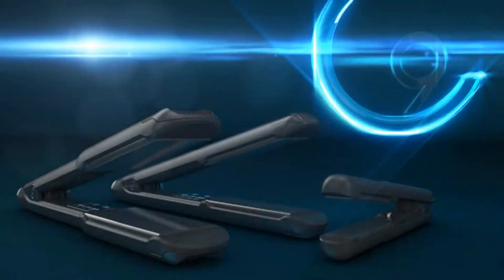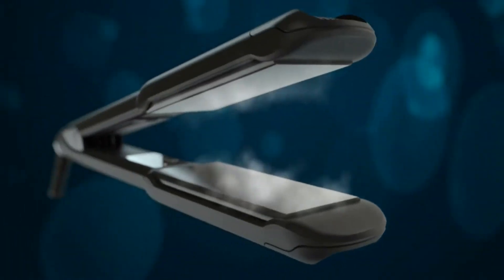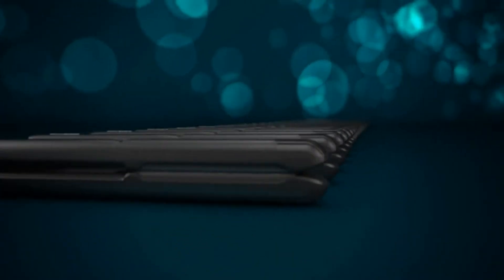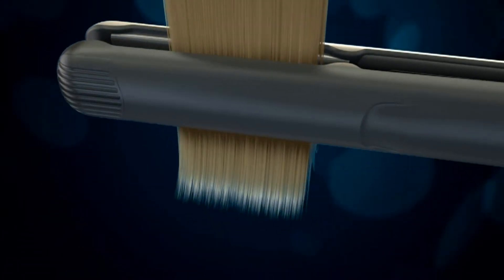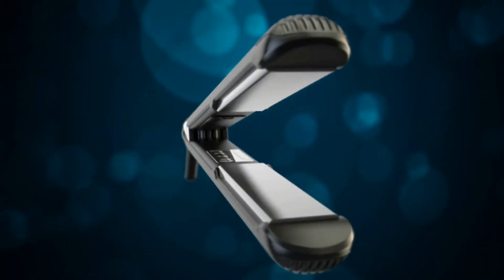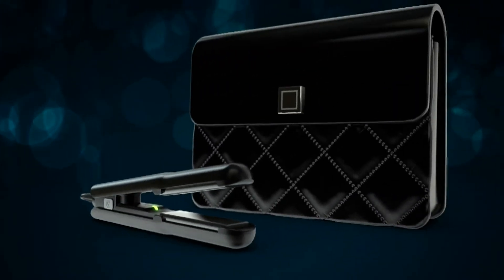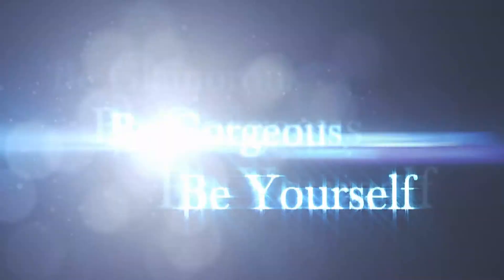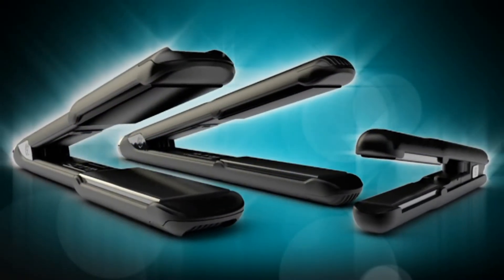Cloud Nine Irons - Product Animation